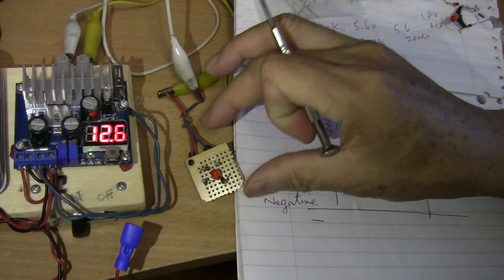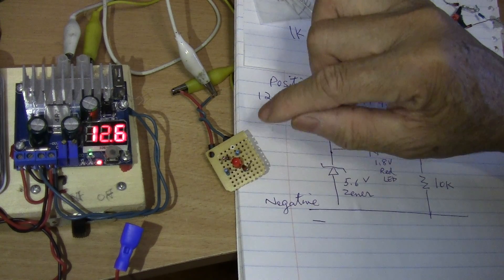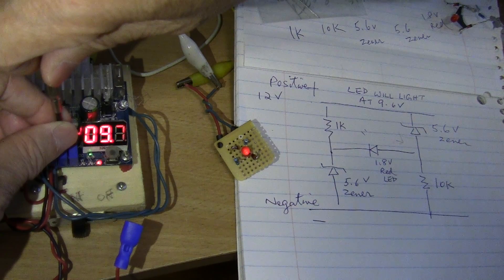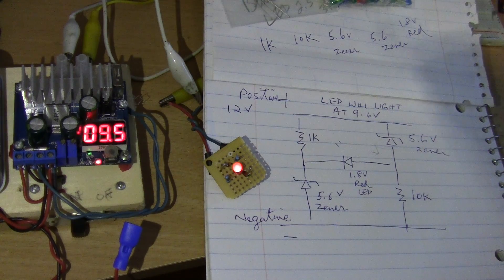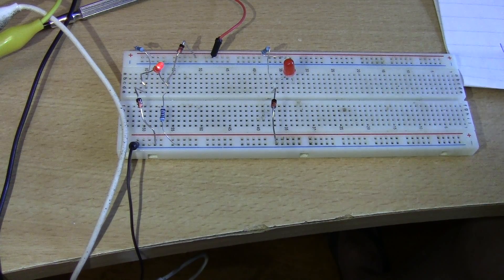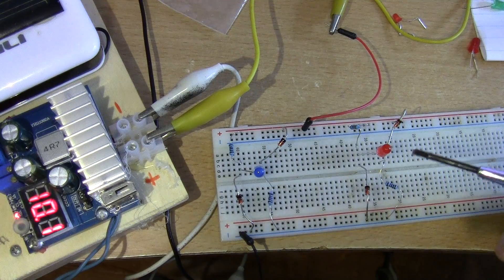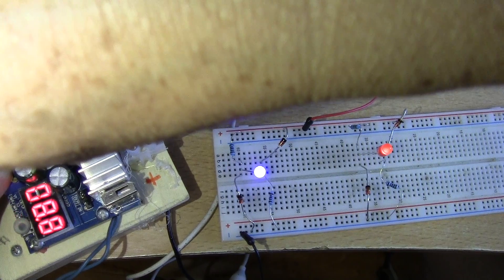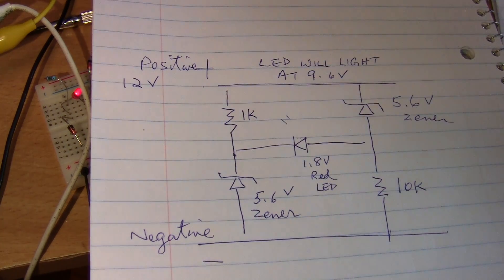Do it yourself 3 cell 18650 low voltage LED indicator light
When attached to my 3 cell, 11.1 volt 18650 lithium ion battery pack, this red low voltage LED light will glow when the voltage of the pack drops below 9.7 volt. This will be a reminder to recharge the pack.  This will be especially useful for people who use lipo batteries in power tool in place of the original power packs. Overdischarge of lithium cells can cause premature battery failure and create a hazardous condition.
 The simple circuit can be reconfigured if you want to change at what voltage the LED should start to glow.  It is easily adaptable to be a low voltage indicator for other types of battery by changing the value of the zener diode, the resistors and the type of LED used. The circuit draws no current on standby and minimal current when the LED is lit.
  This circuit does not disconnect your battery from the load in case of over discharge. For that, you need a BMS chip (Battery Management System).